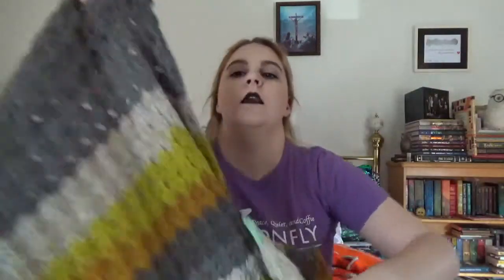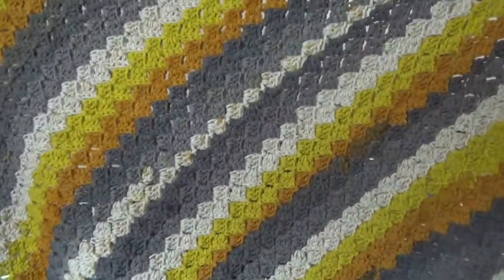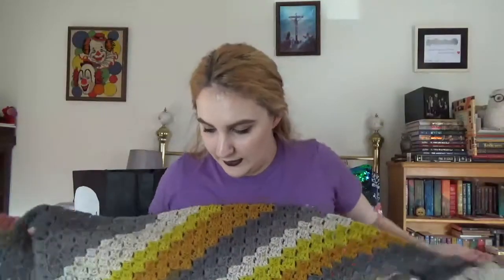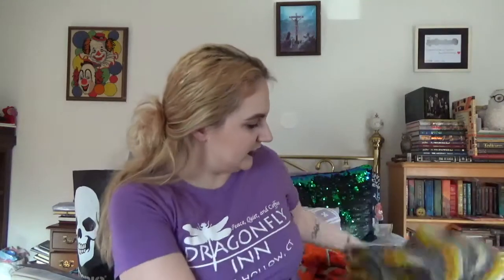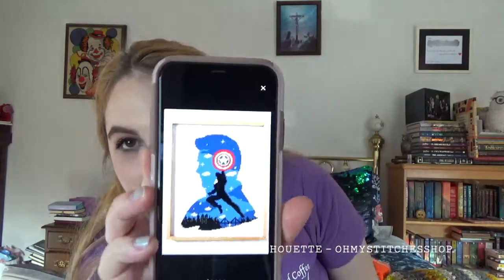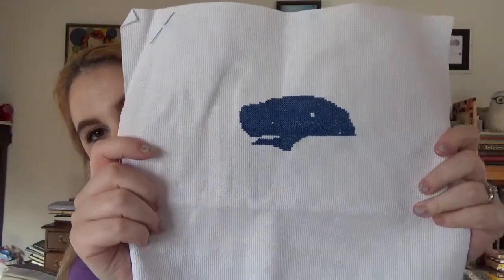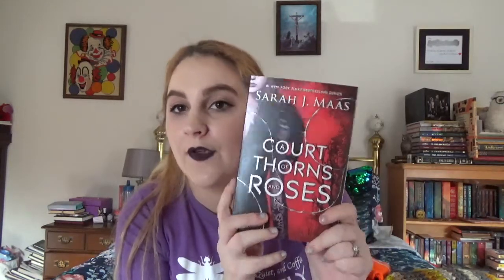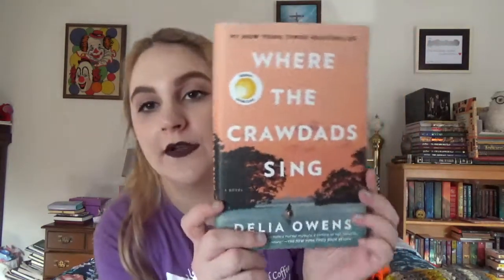Little Black Cat Knits Podcast - Episode Six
All patterns, yarns and anything else discussed in the podcast will be available on the show notes in the Ravelry group.